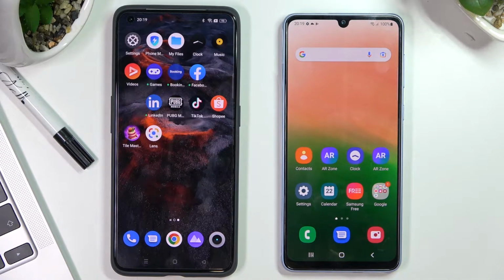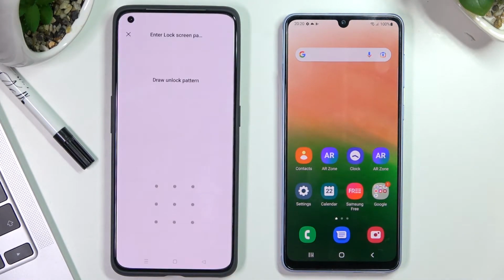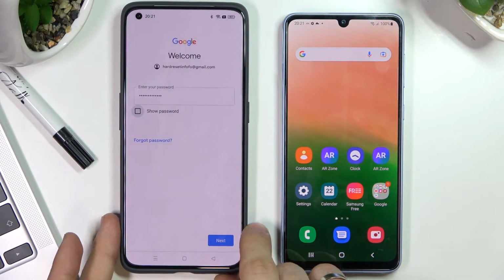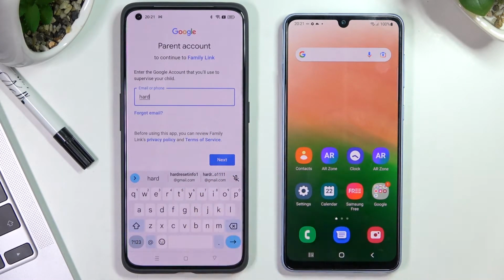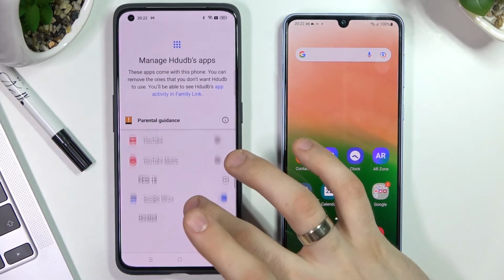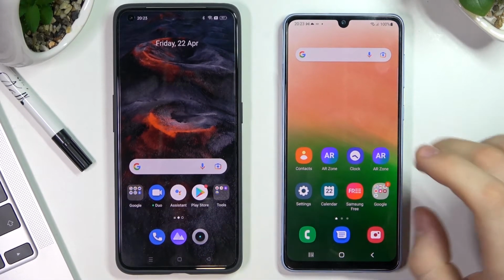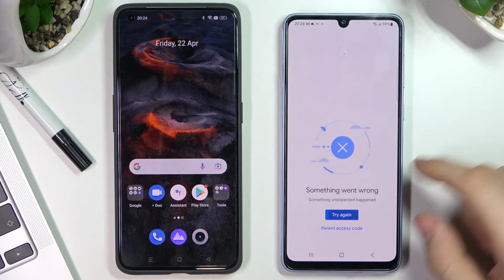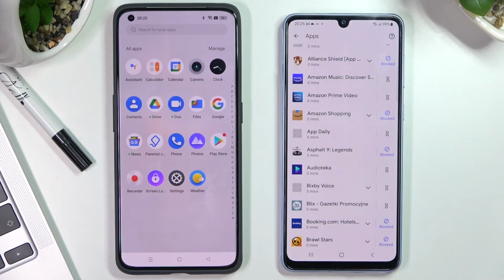How to Install Family Link in REALME GT 2 Pro – Family Link Management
If you’re wondering how to install family link in your REALME GT 2 Pro, then here we are coming to show you! In this tutorial we would like to share with you how easily you can find proper section, in which you’ll be able to successfully install and apply family link to your child’s phone. So let’s follow all shown steps and successfully install family link.

How to install family link in REALME GT 2 Pro? How to manage family link in REALME GT 2 Pro? How to apply family link in REALME GT 2 Pro? How to use family link in REALME GT 2 Pro? How to use parental control in REALME GT 2 Pro?